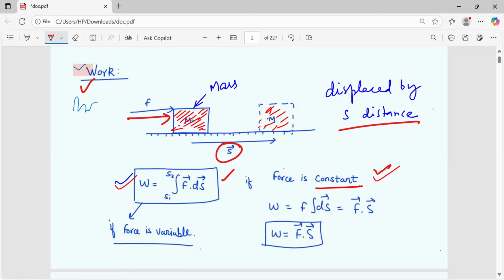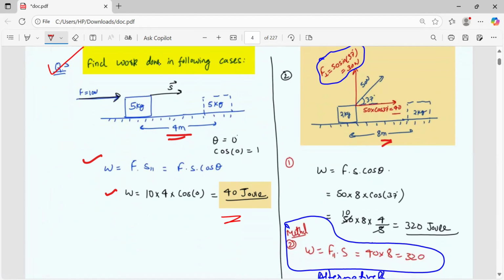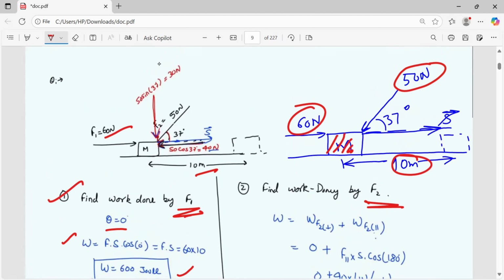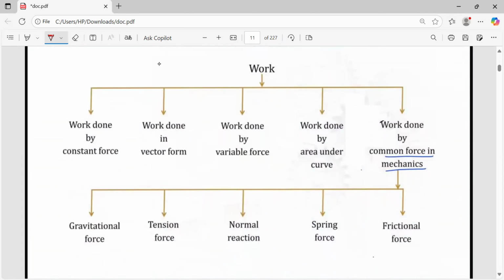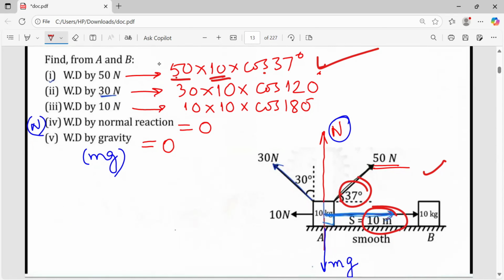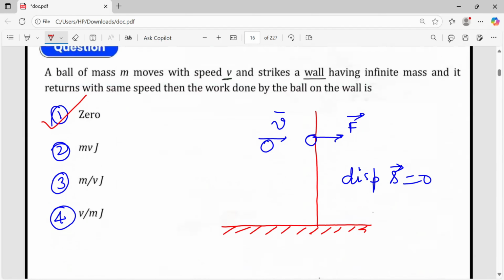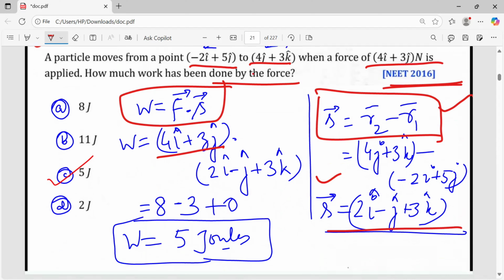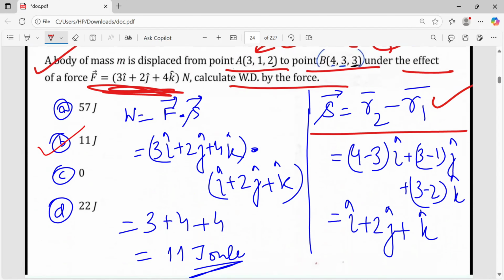WORK DONE CONCEPT | NEET physics lecture | JEE| concepthunt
Learn NEET Physics kaise padhe, score high with concept clarity. Perfect for NEET 2026 aspirants. Watch now and boost your NEET Physics preparation with ConceptHunt.

your queries-

 physics neet 2026
neet 2026 physics mcq
neet 2026 physics motion
neet physics 2026 tough questions
neet physics, physics for neet
neet physics chapter 1
neet ug elp physics
 basic maths neet physics
 how to study neet physics
class 11 physics neet
neet physics online class
neet 2026
 how to prepare neet physics
 best books for neet physics
basic maths for neet physics
neet basic maths physics
 basic maths physics neet
 neet ug 2026
physics class 11 neet topic